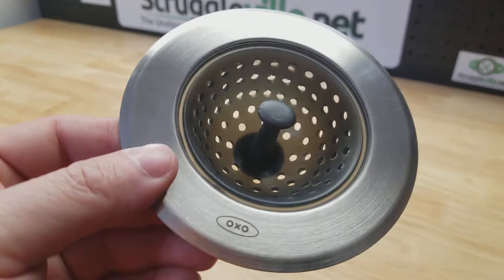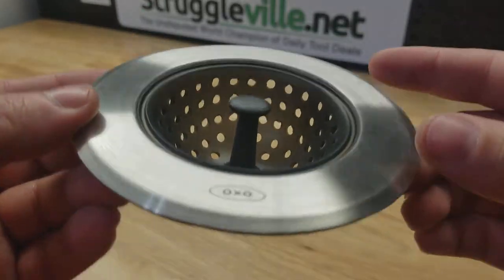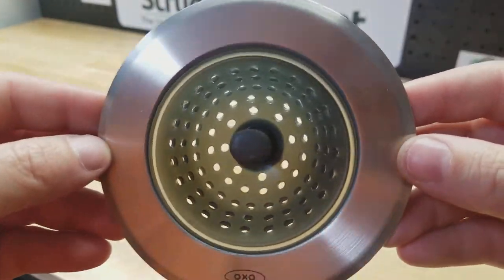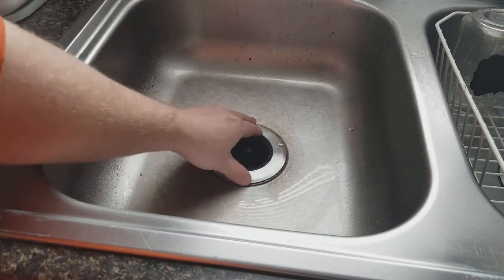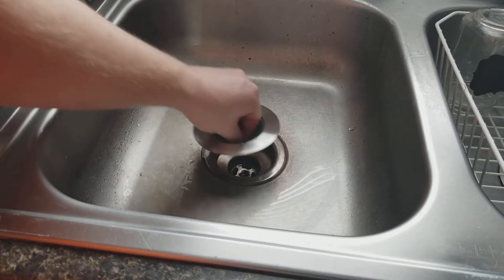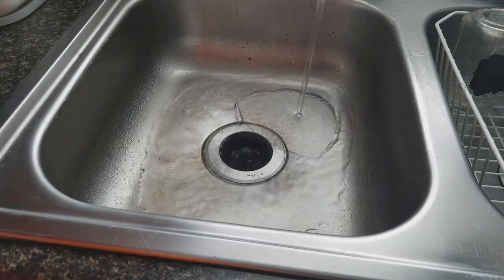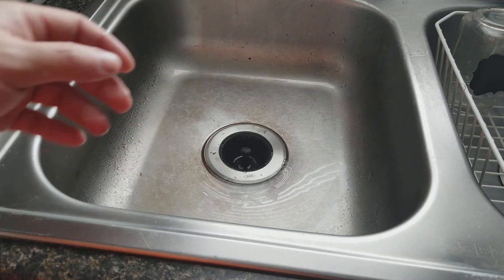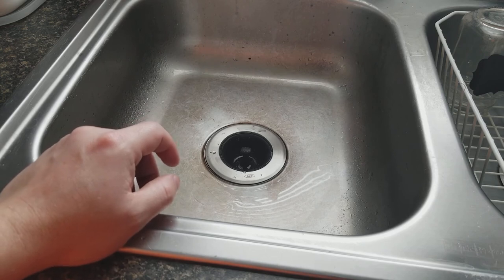OXO Silicone Sink Strainer, Easy Cleaning And Disposing